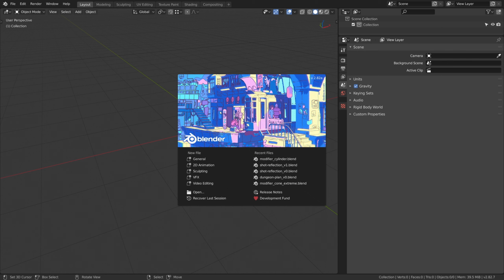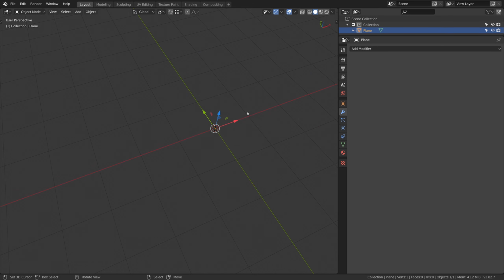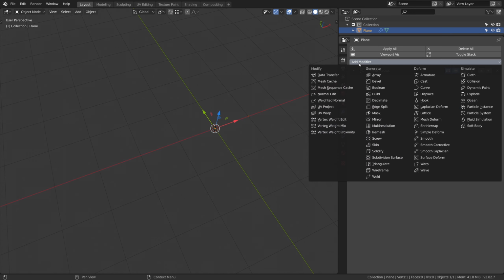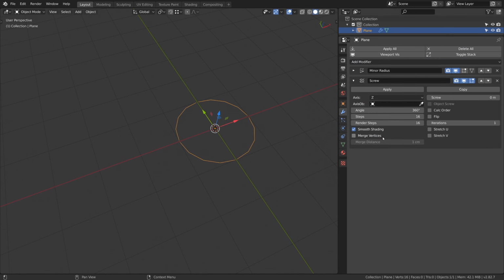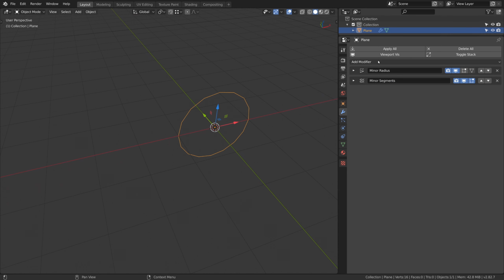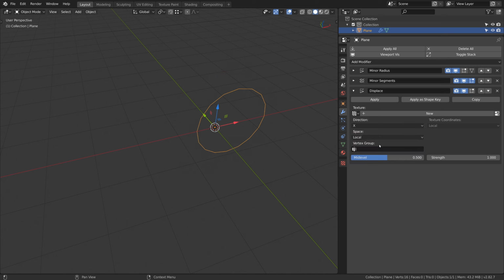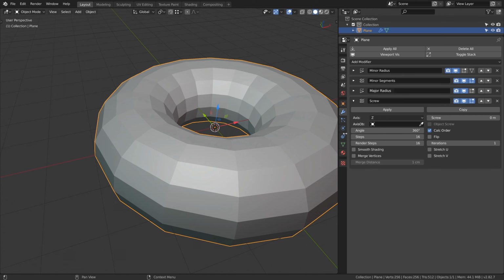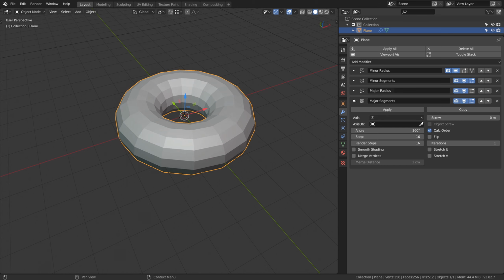Blender 2.82 Modifier Creations: Torus (Non-Destructive Workflow)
In this Blender 2.82 Tutorial, I show you how to create a Torus with one vertex and a few modifiers in a non-destructive way. With this method you can change the parameters of the Torus whenever you want, which is not possible with the regular Torus created via the Add menu.
► Timestamps:
0:00 Introduction
0:06 Object Preparations
0:12 Displace Modifier (Minor Radius)
0:28 Screw Modifier (Minor Segments)
0:46 Displace Modifier (Major Radius)
1:02 Screw Modifier (Major Segments)
1:21 Final Setup

-Link'd CG-